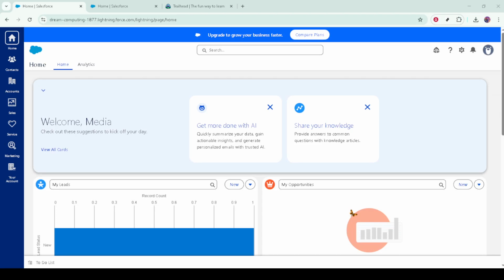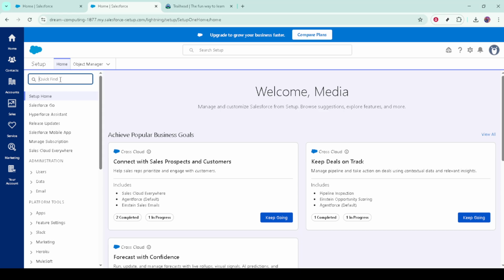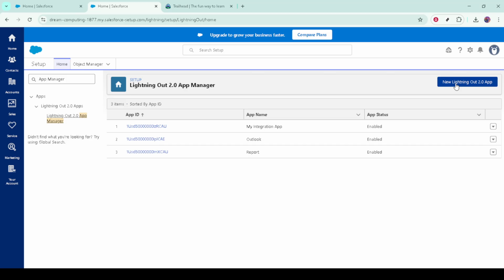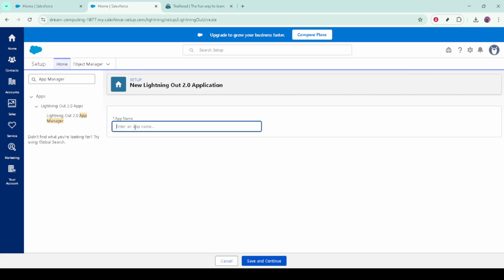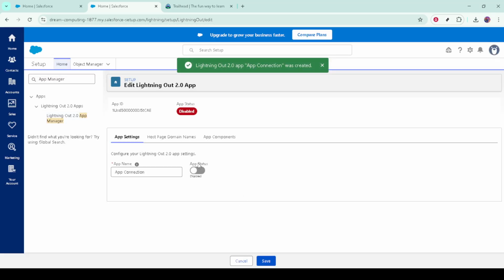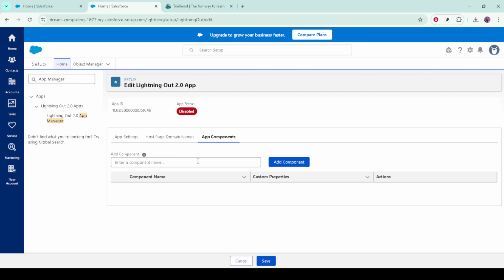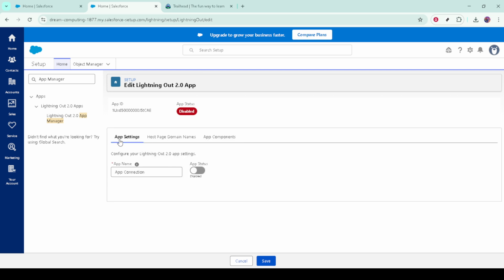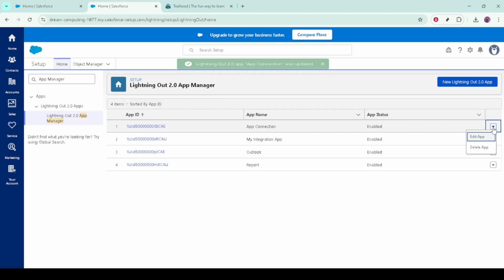How to Create a Connected App in Salesforce [2026 Guide]